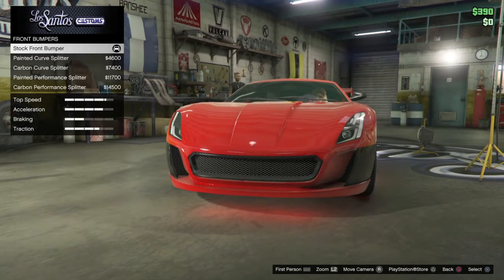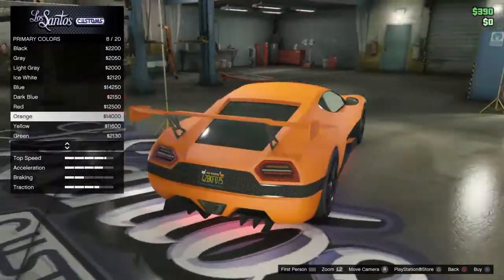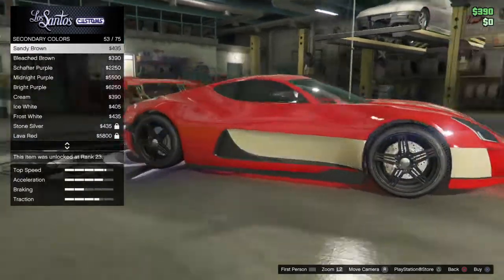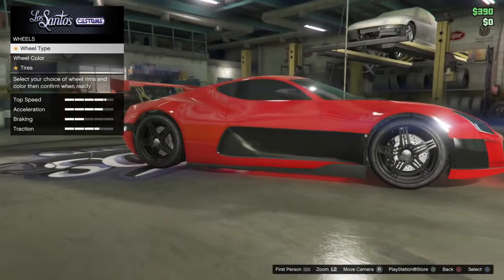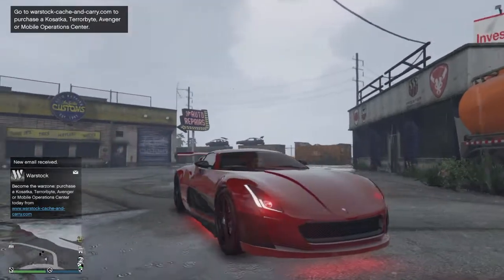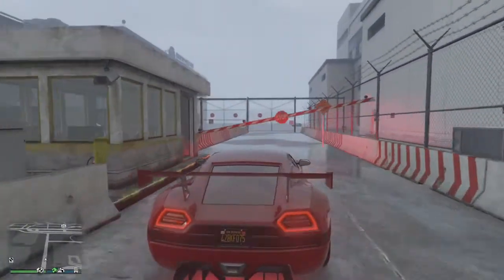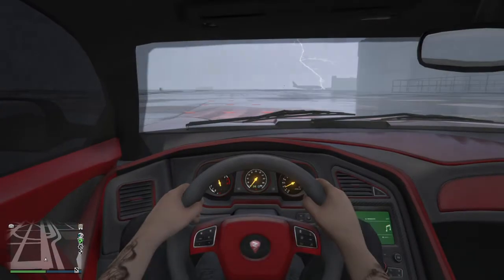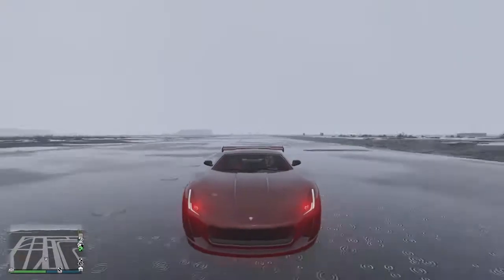Coil Cyclone Review (Customization And Preformance)